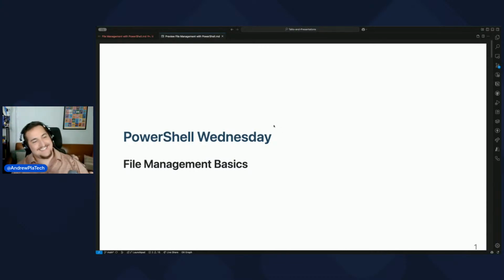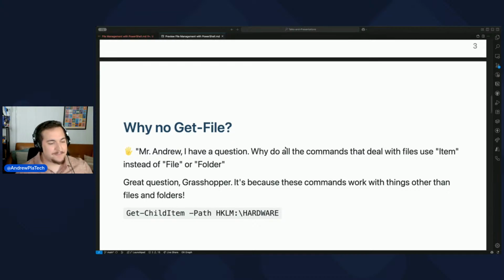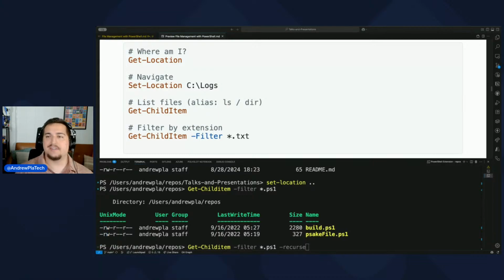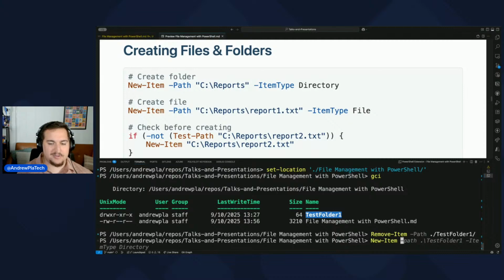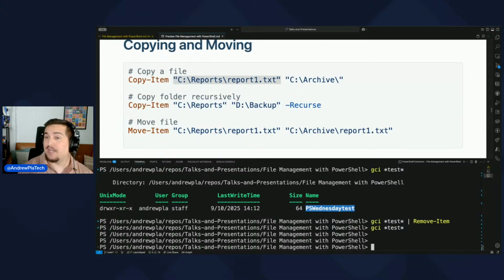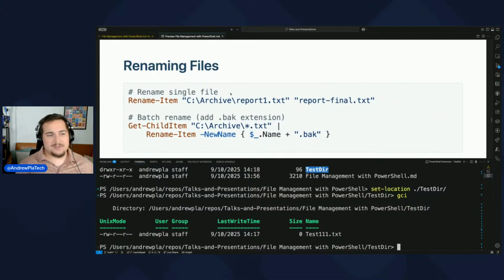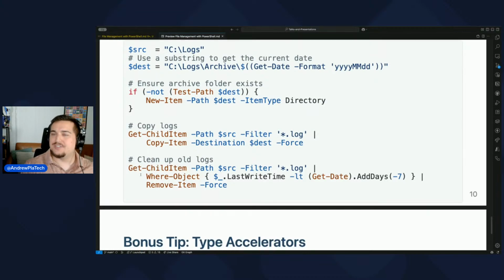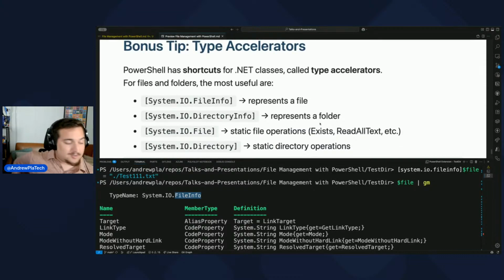Getting Started with File Management in PowerShell